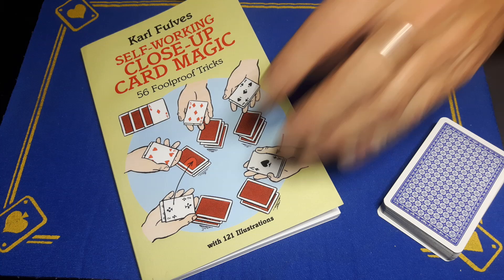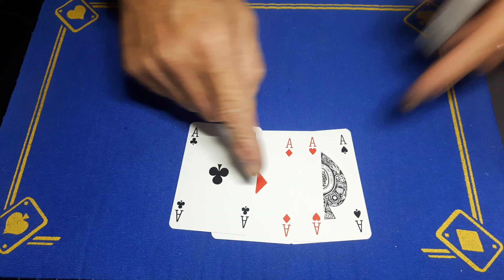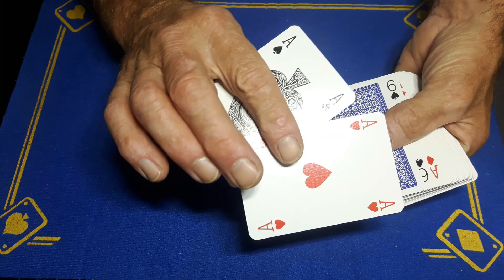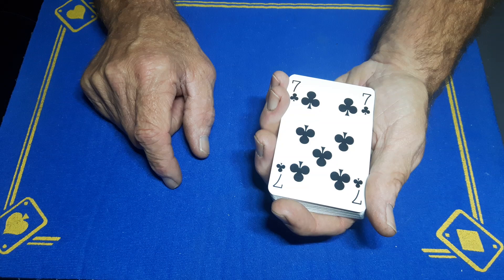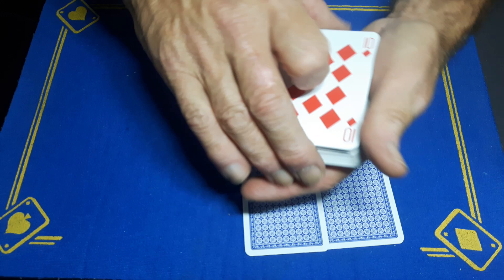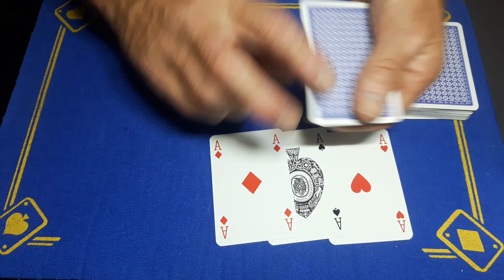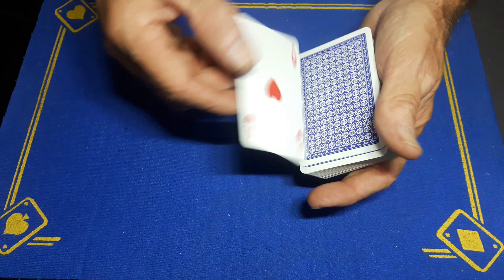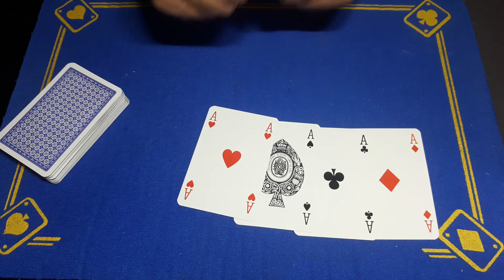Karl fulves the 4 ACES/self working card trick tutorial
Karl fulves card tricks revealed

roughing stick

(gaffed10)